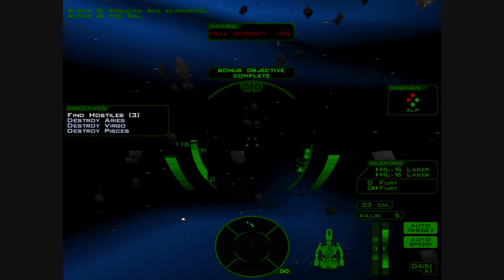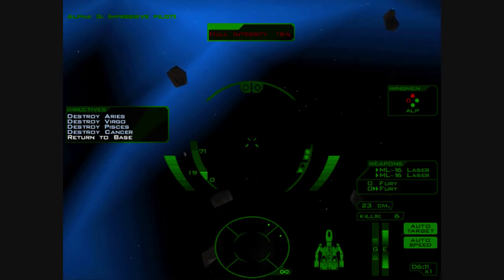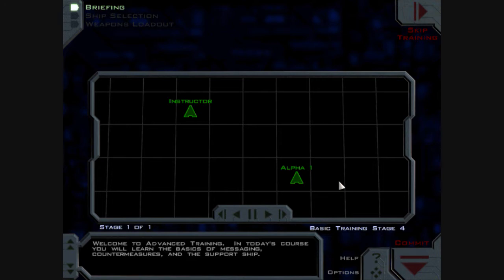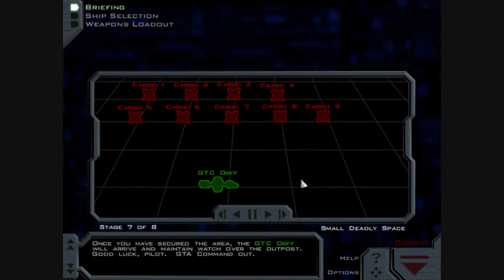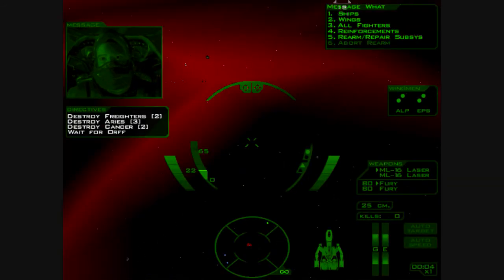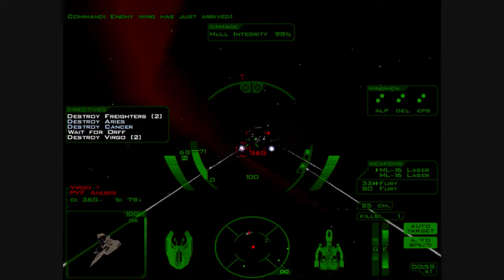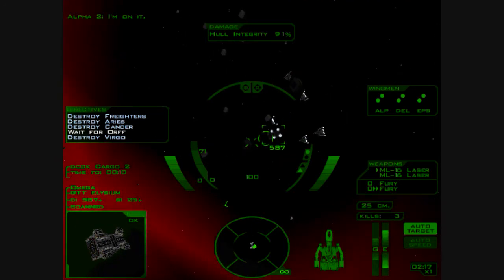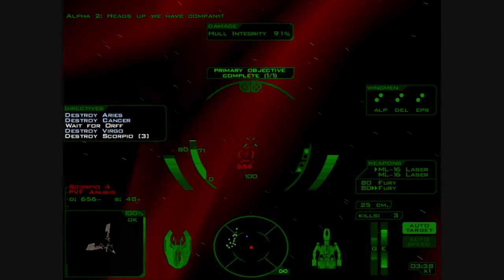Let's Play FreeSpace - III - Cargo Depot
We finish off the Vasudans in the asteroid field (first time I did this mission I managed to get myself down to 3% hull integrity!) and move on to more important work.  Also, I fix my volume so you can actually hear my voice; sorry about that!